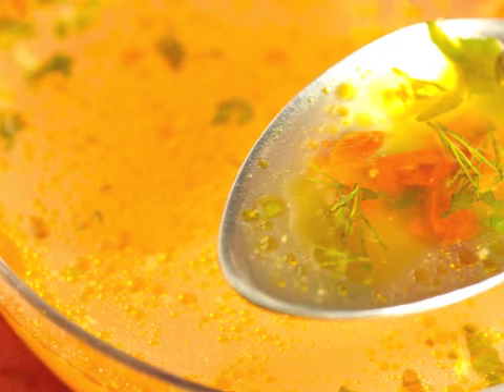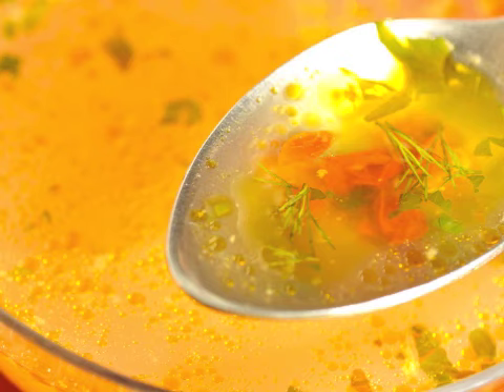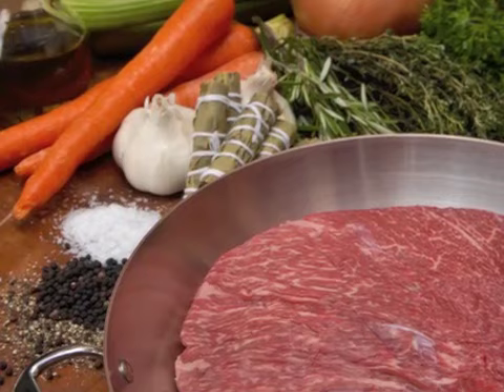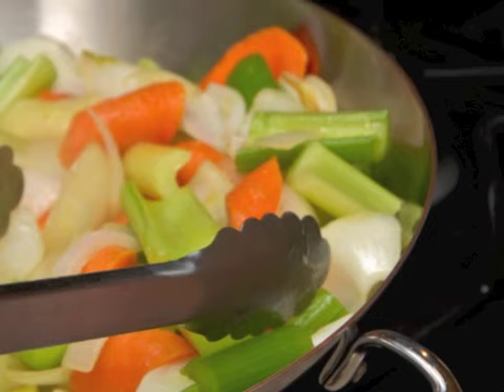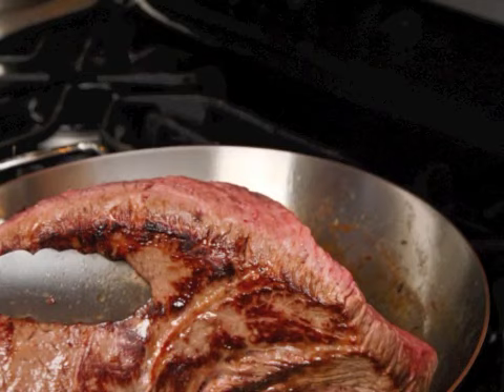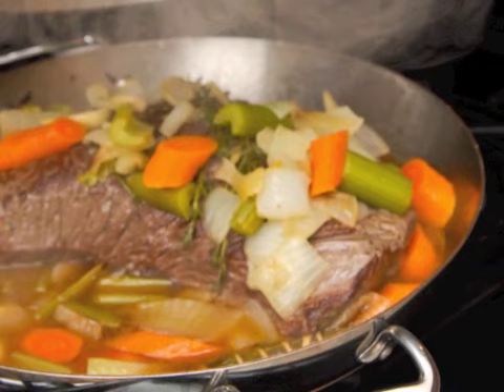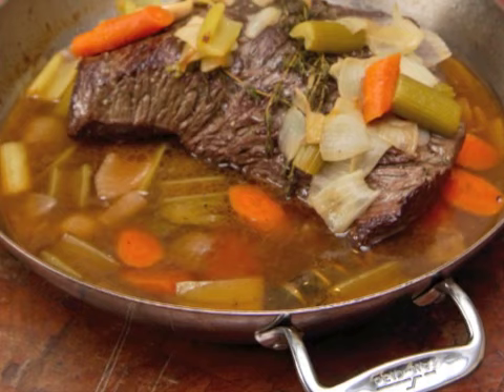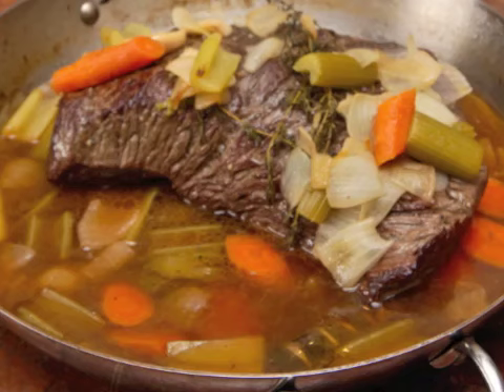How To: Braise with David Lobel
Braising is a moist-heat method of cooking that renders large and/or tough cuts of meat and poultry fork-tender and surrounded by luscious gravy and aromatic vegetables.

ABOUT US
The Lobel family has been purveyors of fine meats for six generations, and we pride ourselves on upholding the highest standards of quality and personal service. Whether we're recommending a particular cut, suggesting a recipe, or sharing cooking tips, our goal is to provide every customer with a peak dining experience—every single time you purchase from us.

Braising and stewing are related in that they are a technique of cooking meat in liquid at a relatively low temperature for an extended period of time. The differences are in the size of pieces being cooked and the amount of liquid used to cook the dish. The end product is a delight to the senses and the very definition of comfort food.

Presented by David Lobel, our "How-To: Braise" video is a short step-by-step procedure for braising the Lobel way.